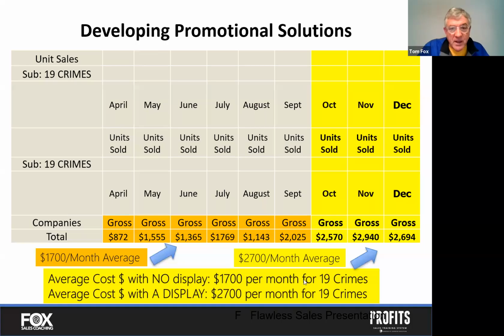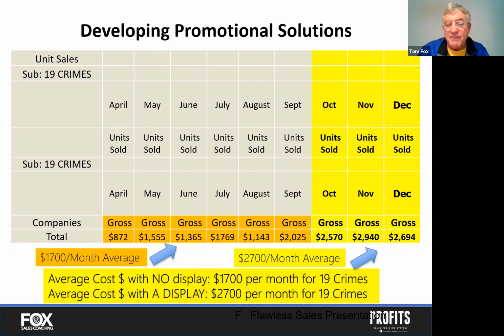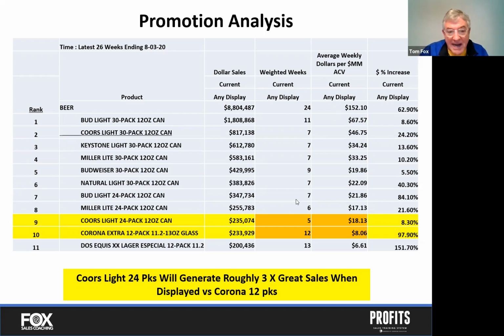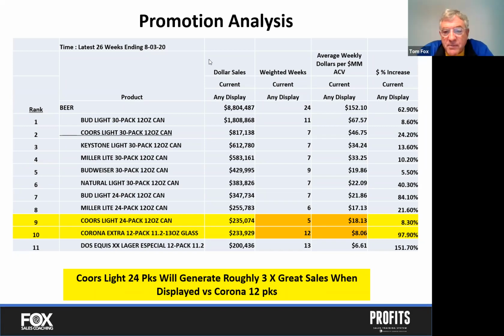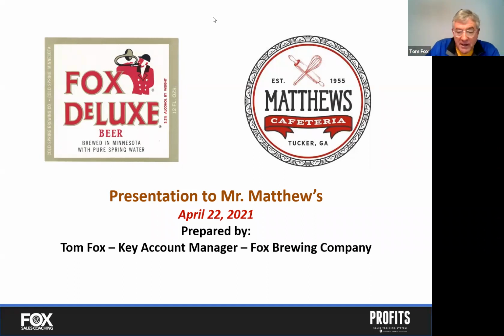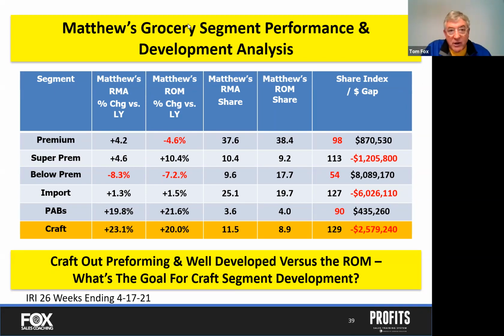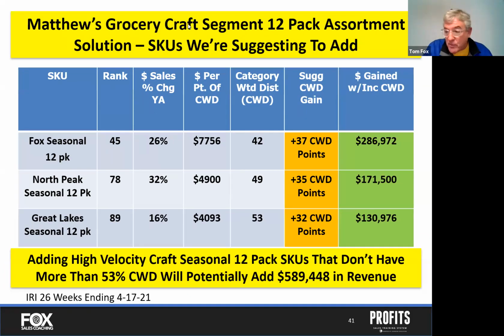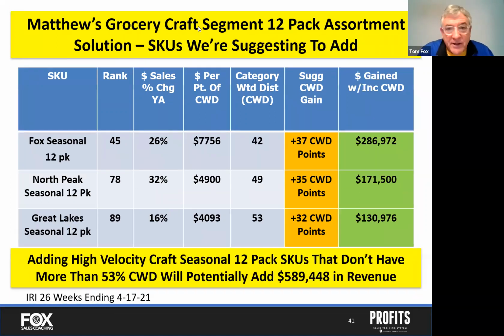Key Account Leader Live Classroom Training - Presentation Development (10/14/21 Recording)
We review how to effectively build 8-10 page presentations. We will highlight the four sections every presentation should include and how to construct data slides that are easy to present and tell an effective story.